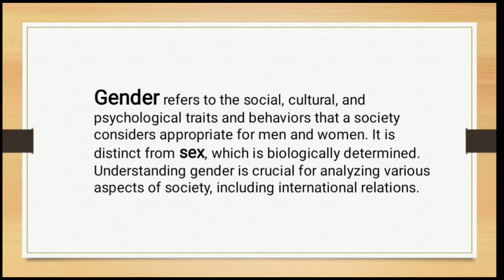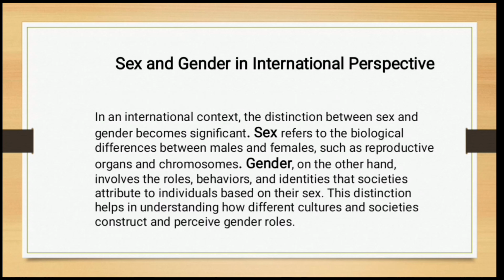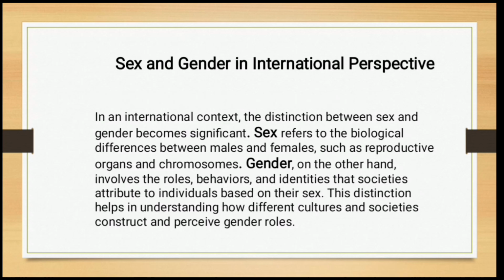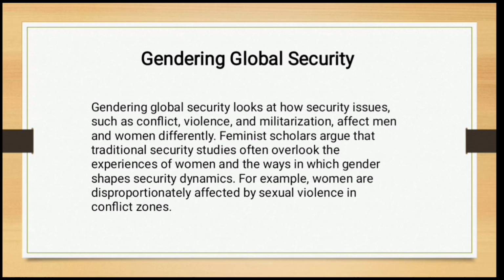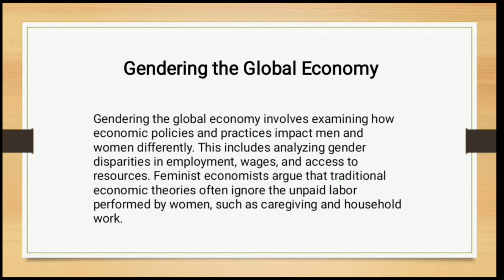Gender In International Relations Complete Lecture With Slides/IR lectures series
Description:
In this video, we explore the critical role of gender in international relations. We delve into how gender perspectives shape global politics, influence policy decisions, and impact international conflicts and cooperation. Join us as we discuss key theories, notable scholars, and real-world examples that highlight the importance of incorporating gender analysis in the study of international relations.